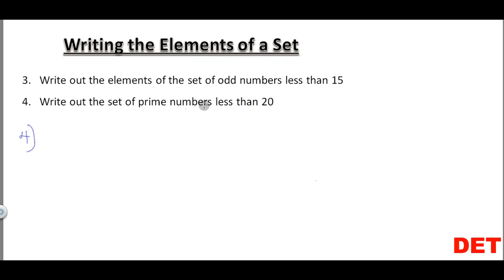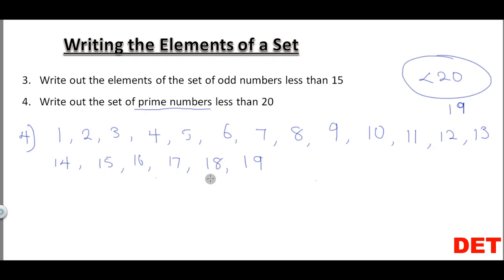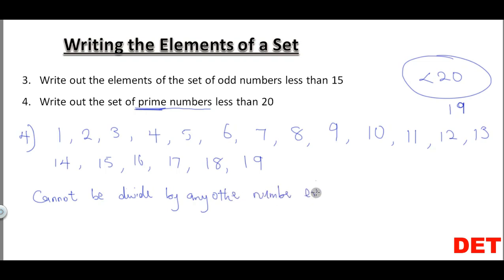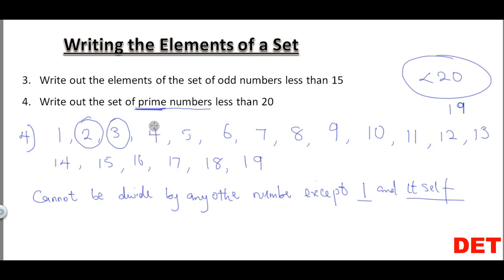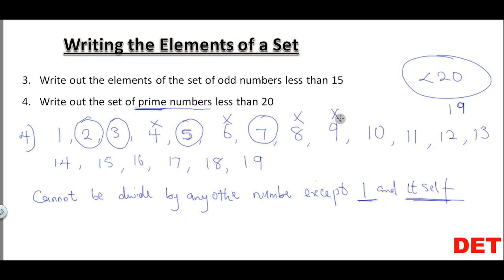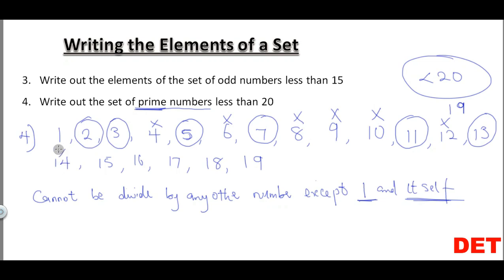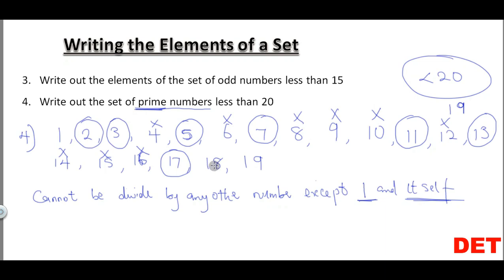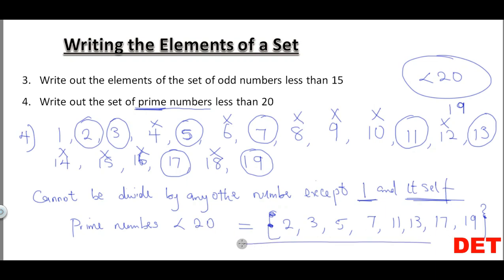Writing the elements of a Set 3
3.  Write out the elements of the set of odd numbers less than 15
4.  Write out the set of prime numbers less than 20